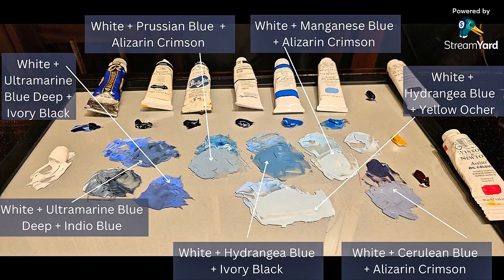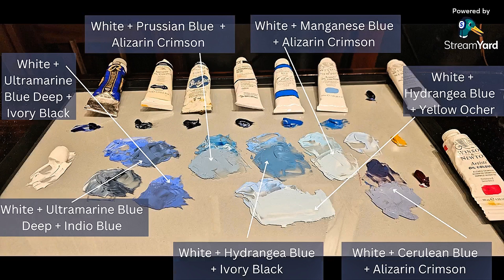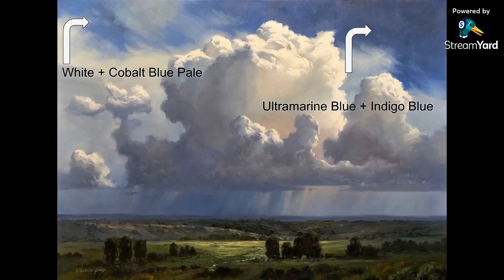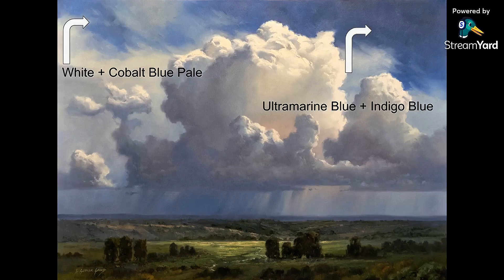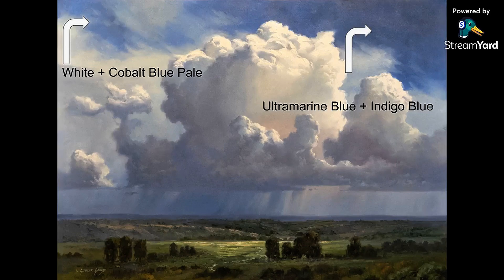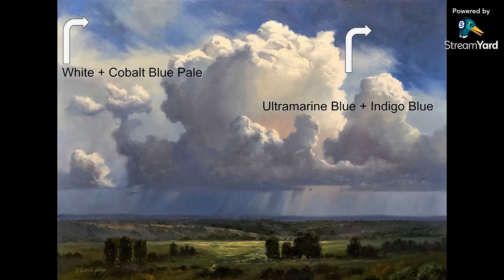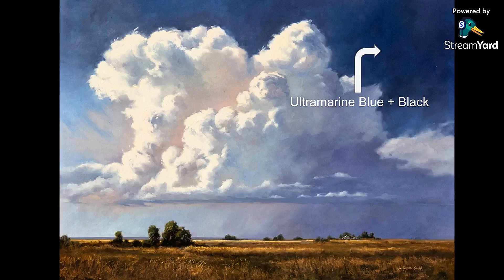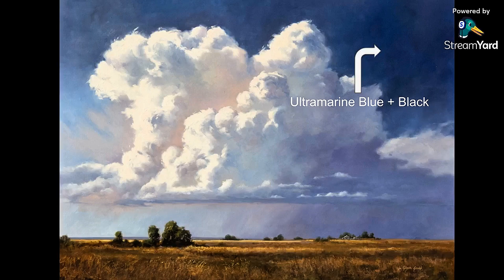Dynamic Blue Skies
Live Facebook lesson on the beautiful Blue mixtures that make up the sky blue. Go read the Blog for more lessons

Get my free outline on "Top Five Key Elements to Remember when Painting a Skyscape”